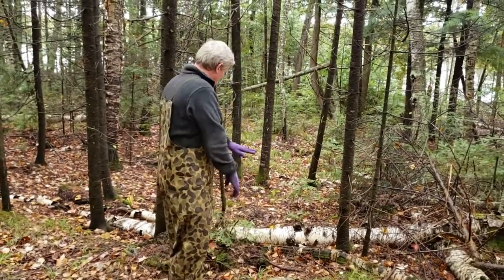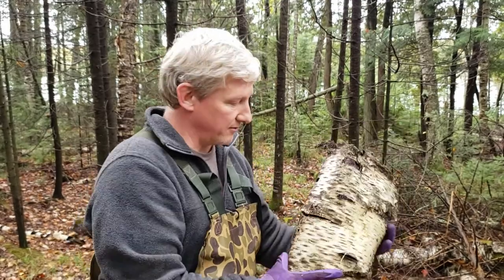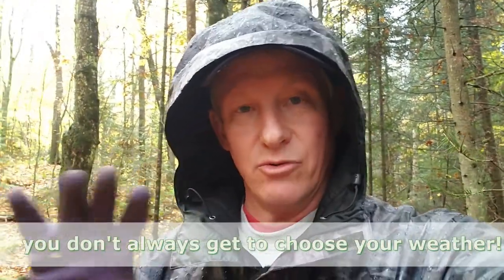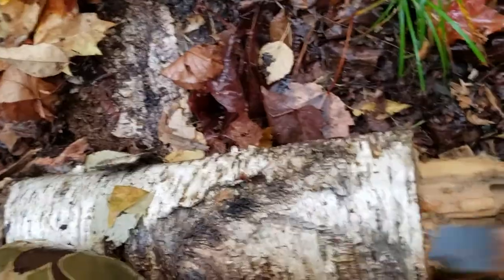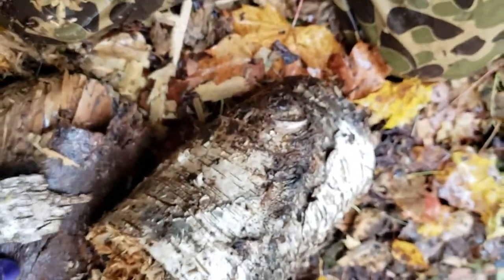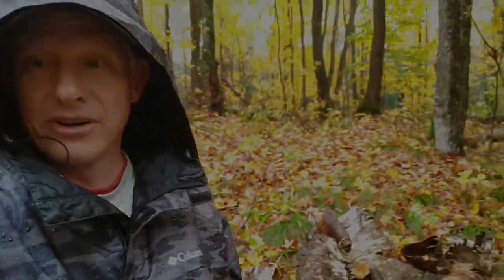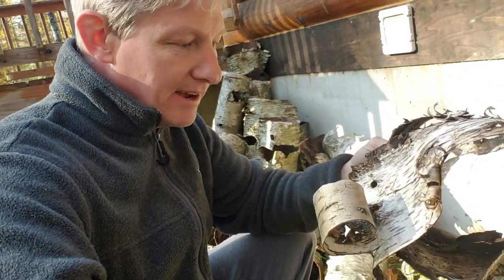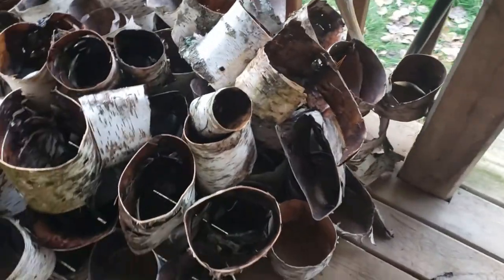Gathering and Processing Birch Bark Rounds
This video shows how we make raw birch bark rounds, by gathering birch bark from old, dead birch trees in the woods.  We then dry, size, and hand wash all the bark.  These birch bark rounds are an integral part in our craft projects, in particular our woodland cottage or fairie house.  Birch bark rounds can be purchase on our Etsy: BarkandMoss site.